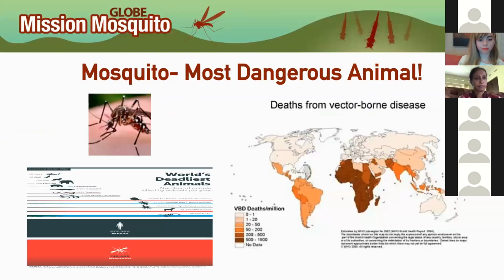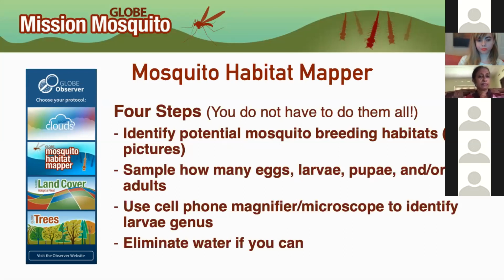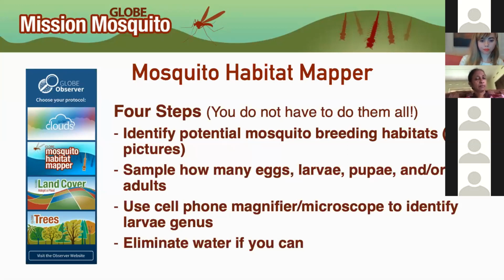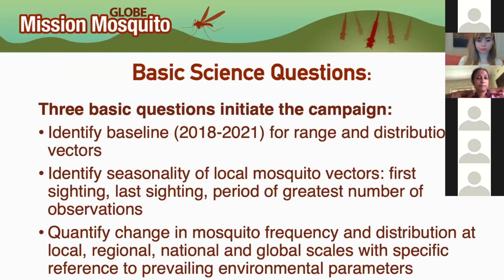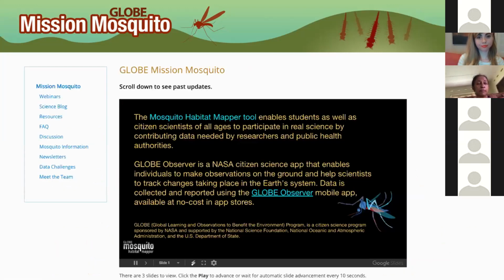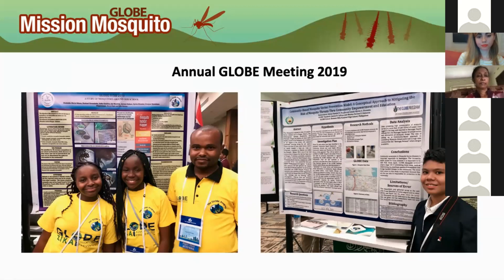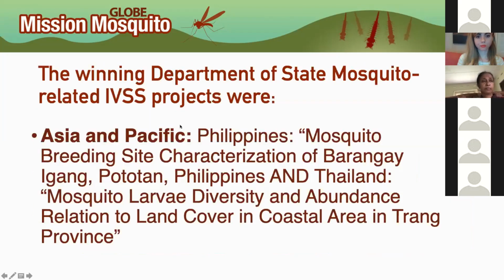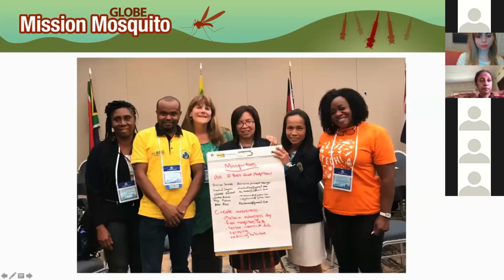"Buzzing Around! Adventure with the Mosquito Habitat Mapper"